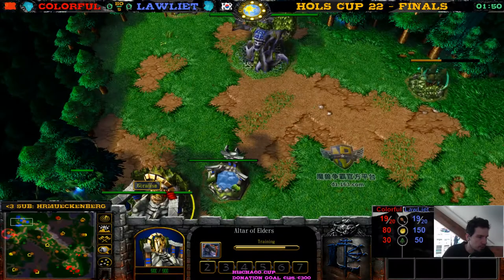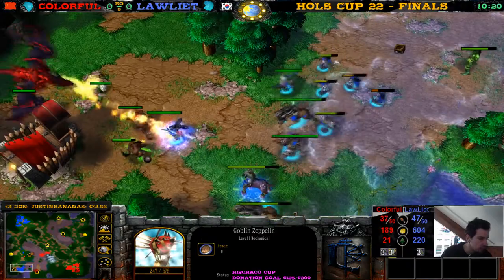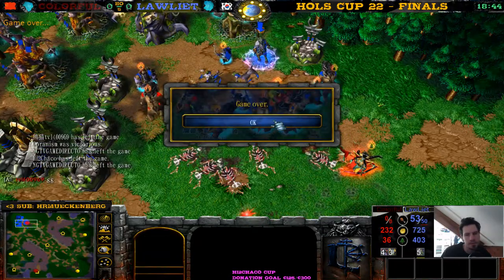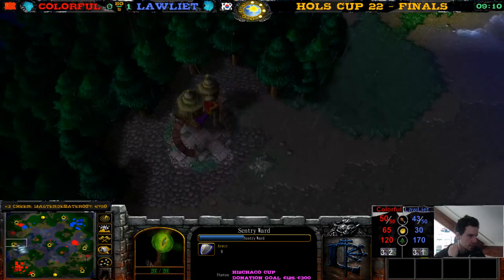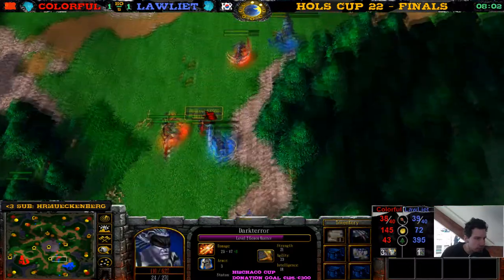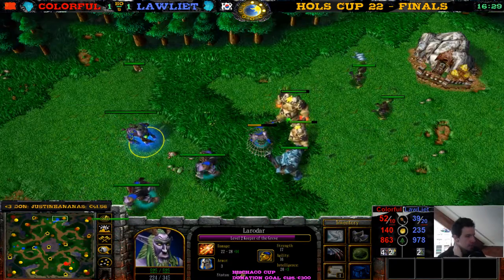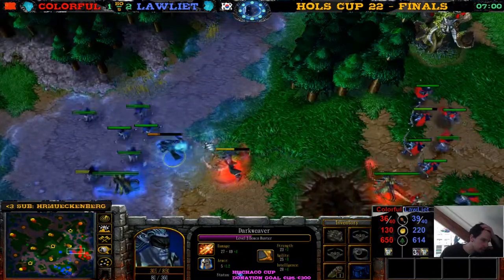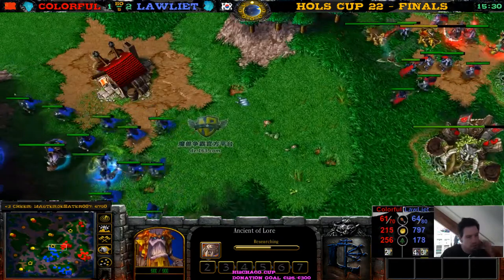Colorful vs LawLiet - Hols Cup 22 - Finals - Warcraft 3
The Hols Cup 22 Finals are between Colorful and LawLiet, Night Elf vs Night Elf, best of 5.